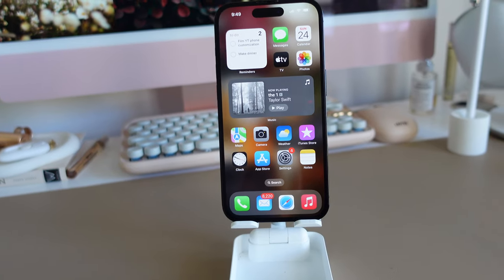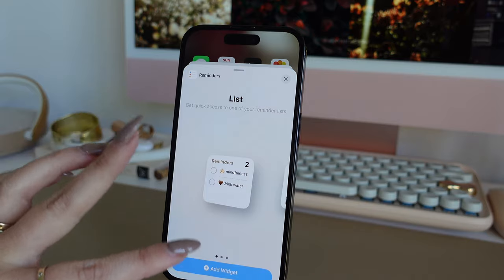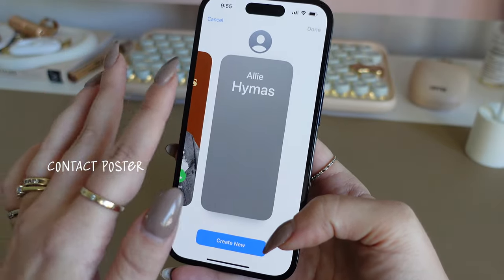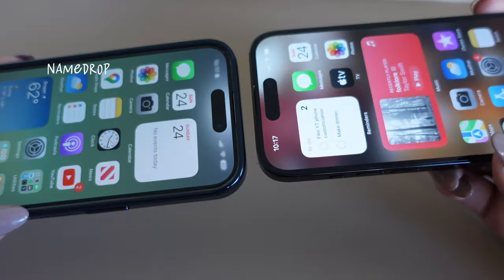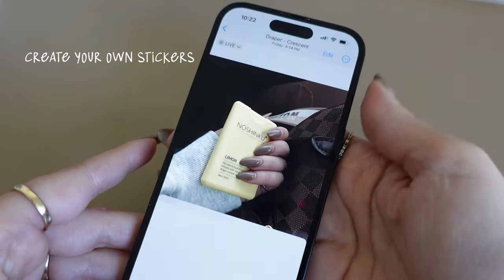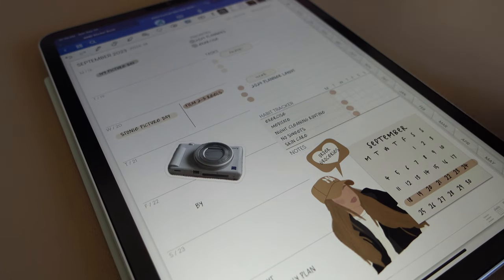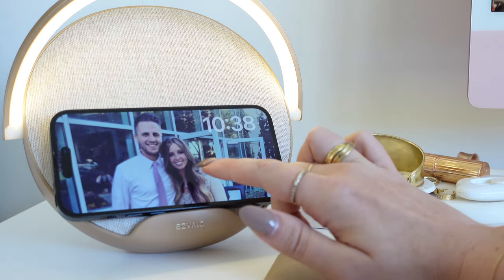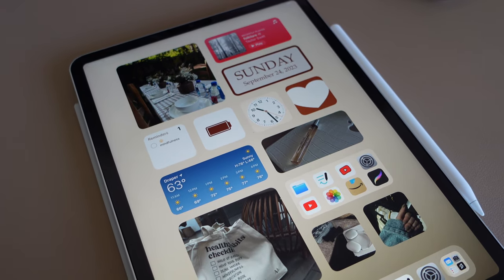iOS 17 features you need to use! contact poster, interactive widgets, standby mode🤩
Here are some of my favorite features on iOS 17 and iPadOS 17! Have you updated your iPhone and iPad?  Let me know what your favorite features are and if you are loving it!